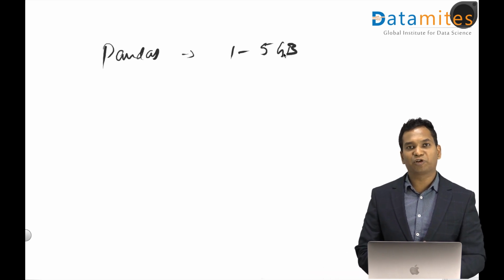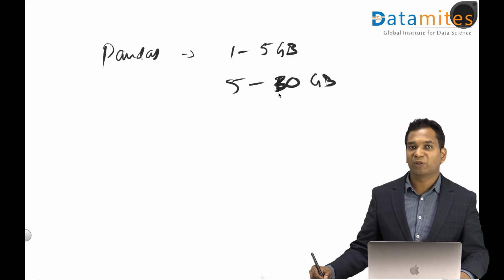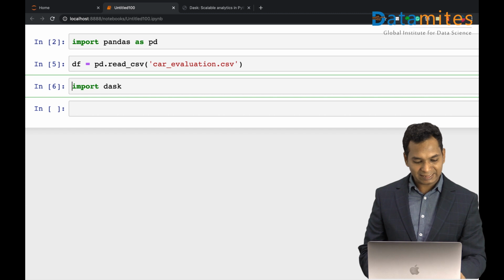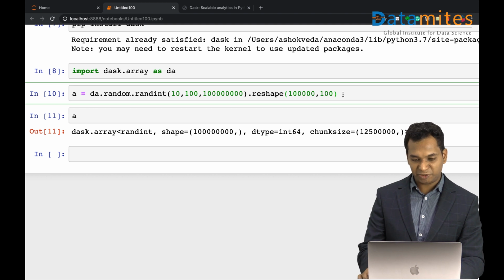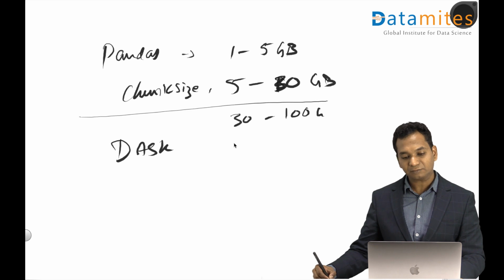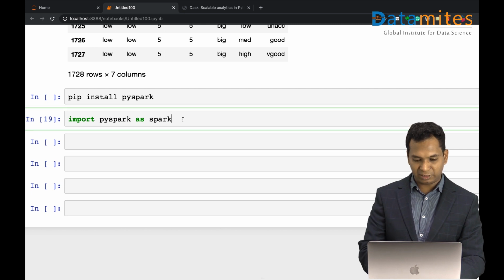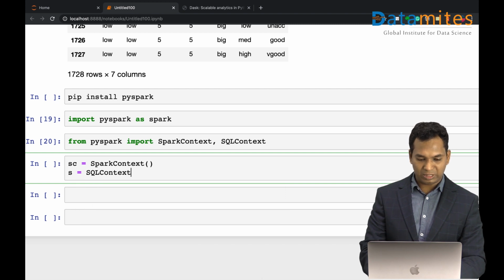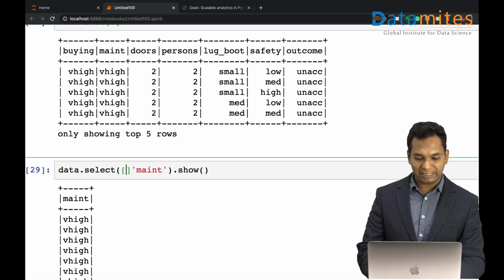Pandas Limitations - Pandas vs Dask vs PySpark - DataMites Courses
Pandas data size limitation and other packages (Dask and PySpark) for large Data sets.